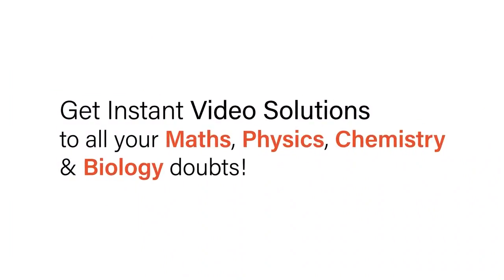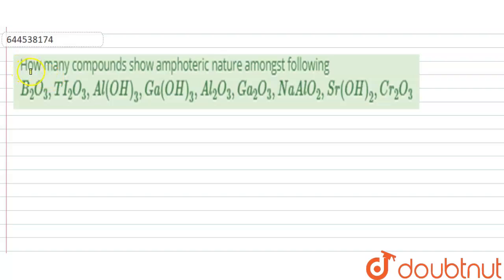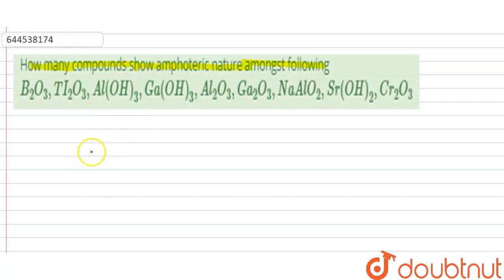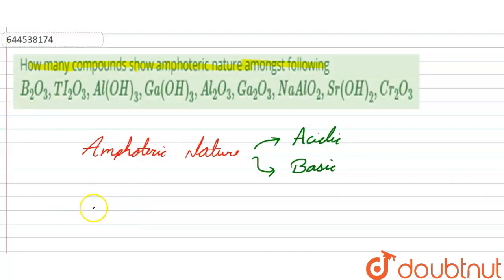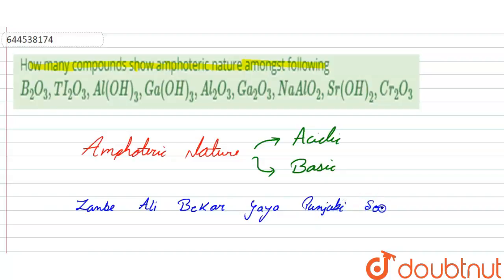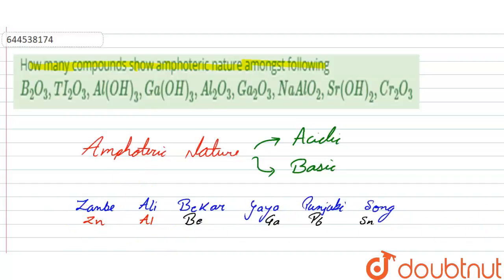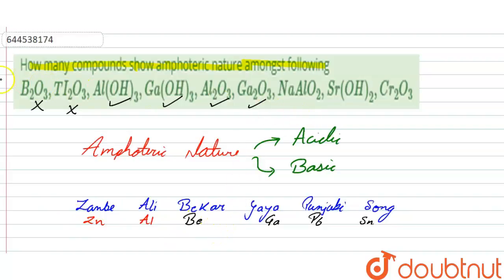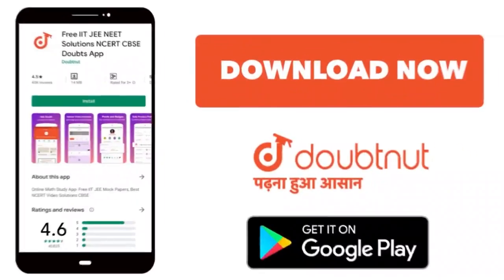How many compounds show amphoteric nature amongst following B_(2)O_(3),TI_(2)O_(3),Al(OH)_(3),Ga...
How many compounds show amphoteric nature amongst following B_(2)O_(3),TI_(2)O_(3),Al(OH)_(3),Ga(OH)_(3),Al_(2)O_(3),Ga_(2)O_(3),NaAlO_(2),Sr(OH)_(2),Cr_(2)O_(3)
Class: 12
Subject: CHEMISTRY
Chapter: P-BLOCK ELEMENT (BORON AND CARBON FAMILY)
Board:IIT JEE

👉 Have Any Query? Ask Us.